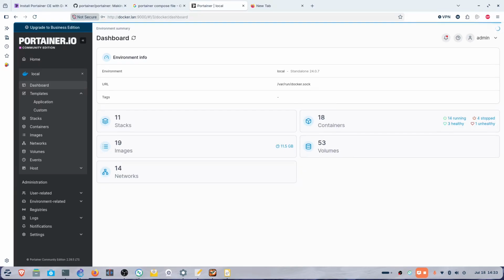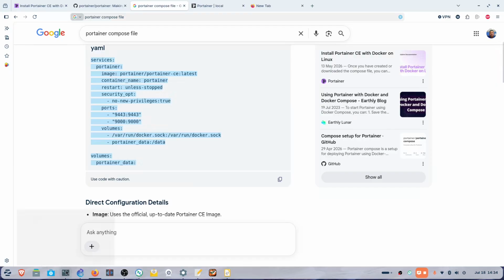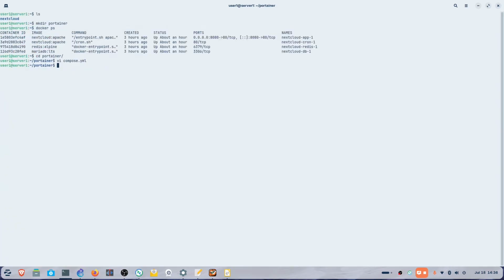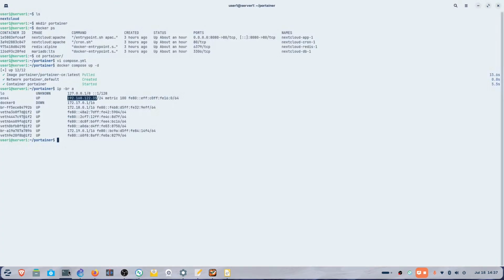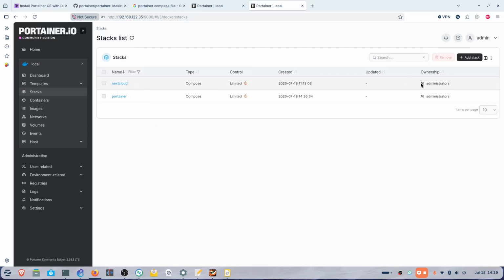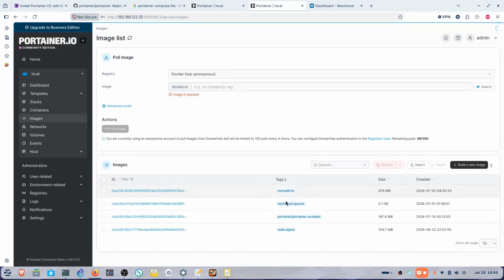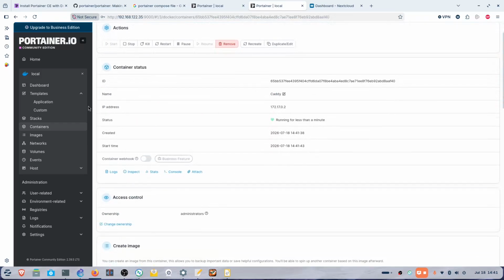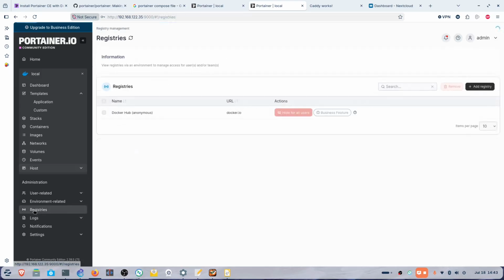Manage Docker Like a Pro with Portainer (Step-by-Step Setup + Caddy Stack)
Learn how to simplify Docker management using Portainer in this practical, step-by-step guide.

In this video, I walk you through:

Checking running containers with Docker (docker ps)
Deploying Portainer using Docker Compose
Creating your admin user securely
Exploring key features of the Portainer dashboard
Deploying a ready-made stack using templates
Adding a Caddy stack for easy web server management

If you're managing containers and want a clean, web-based interface instead of the command line, this is the tool you need.

Perfect for:

Homelab setups
DevOps beginners
System administrators
Anyone running Docker in production

💡 Portainer makes container management simple, visual, and efficient—no more memorizing complex commands.